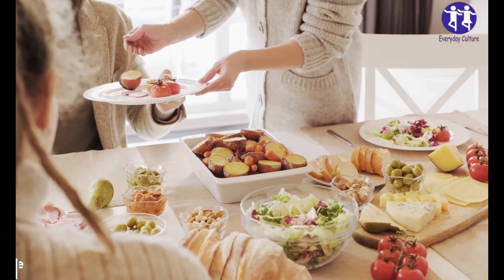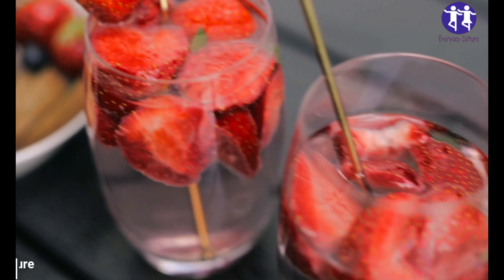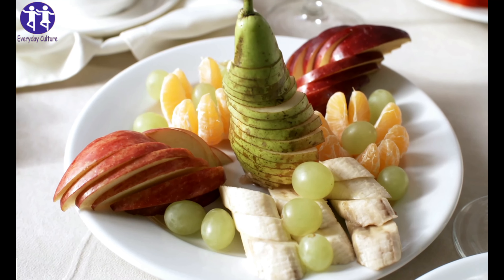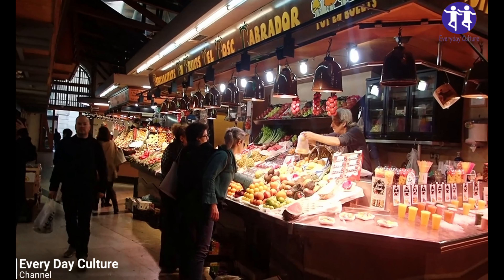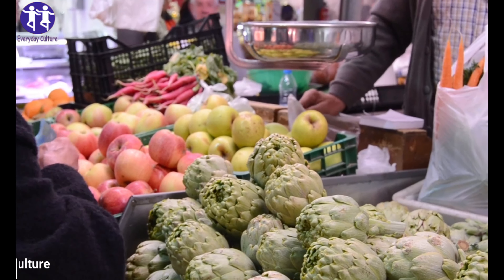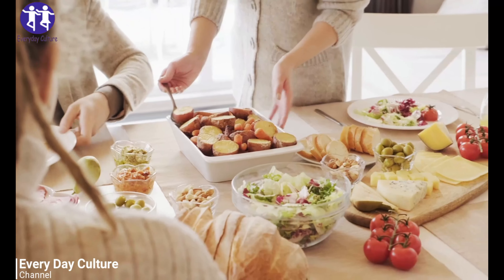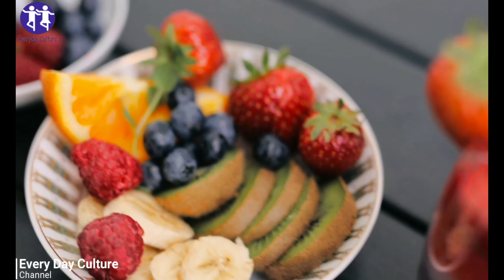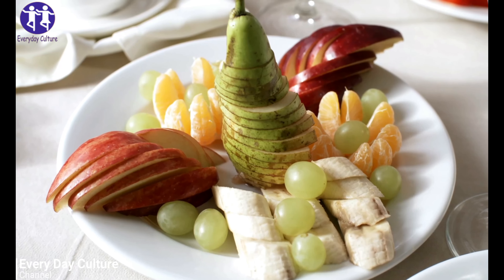which fruit is best for diabetes patient - Top 10 Best Fruits for Diabetes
If you're in search of an indulgence that is diabet-friendly and can aid in keeping your blood sugar levels within an acceptable range Look no further than the produce drawer in your fridge or the fruit basket that sits on your table in the kitchen.

It's impossible to find anything (naturally) more sweeter than sucking in a juicy peach, or sprinkled with strawberries on your breakfast cereal. For people who suffer from diabetes, there may be some confusion as to the amount of delicious fruity sweetness they can indulge in while maintaining their blood sugar levels in the right place.

There is a belief that people suffering from diabetes can't consume fruit. Yes, fruit does contain natural sugars. However, just because you suffer from diabetes doesn't mean that you have to stay away from fruit. It's just that you have to make better decisions about the kind of fruit (and the amount) you consume.

The practice of keeping track of your the amount of sugar consumed daily is beneficial for everyone, however it is especially important for those with diabetes! Diabetes sufferers are advised to stop eating sugar and consume a balanced well-balanced diet. Diabetics often think that eating fruit can increase blood sugar levels. However it's a total falsehood!

IN THIS VIDEO:
Which fruit is best for diabetics?
Which fruit is not good for diabetes?
best fruits and vegetables for diabetes

Timestamps
00:06 best fruits and vegetables for diabetes
00:19 good and bad fruits for diabetics
00:26 what fruits good for diabetic person

everyday_culture More Home Remedies Videos